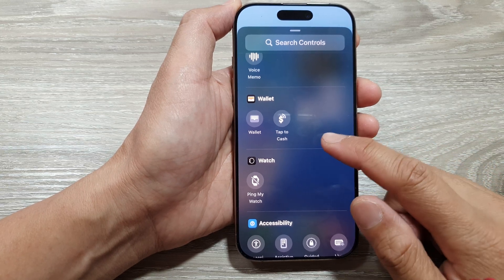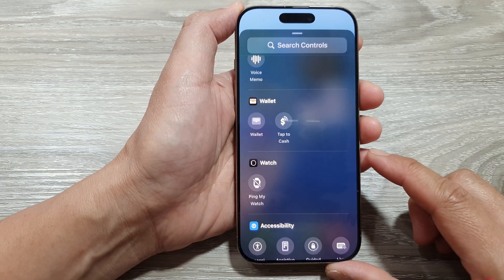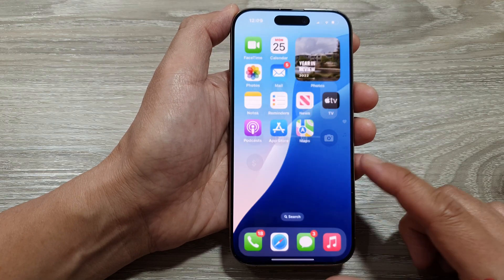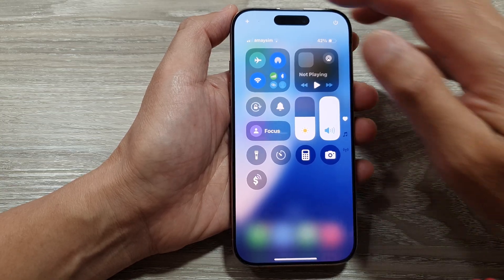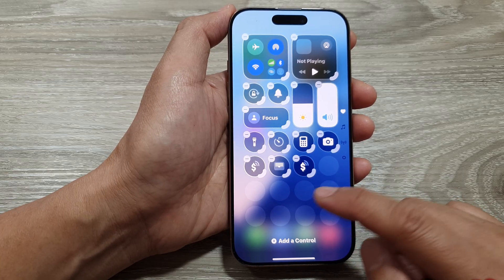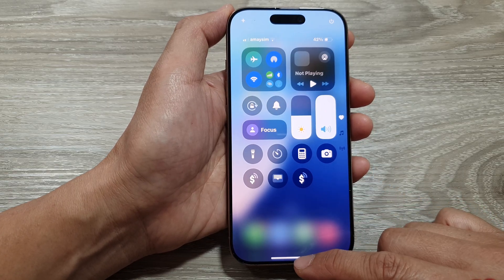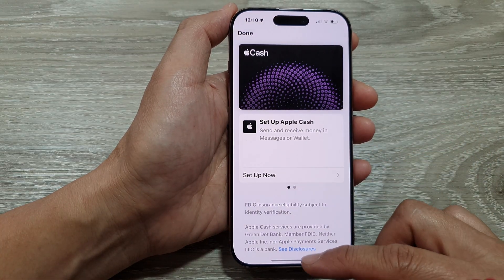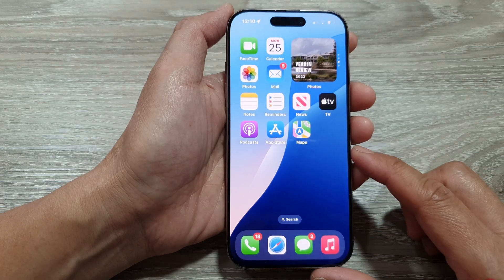💳 Add or Remove Apple Wallet & Tap to Cash in Control Center | iPhone 16 / iOS 18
Learn how to add or remove Apple Wallet and Tap to Cash in the Control Center on your iPhone, including the iPhone 16, 16 Pro, 16 Pro Max, and 16 Plus running iOS 18. This step-by-step guide will help you quickly manage these features for convenient access to payments and passes. Customize your Control Center to suit your needs in just a few taps.